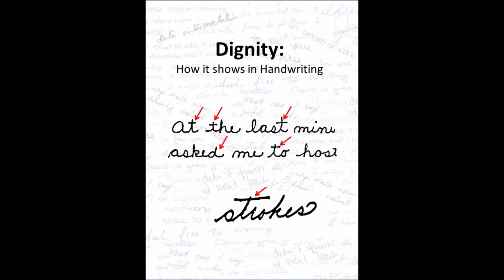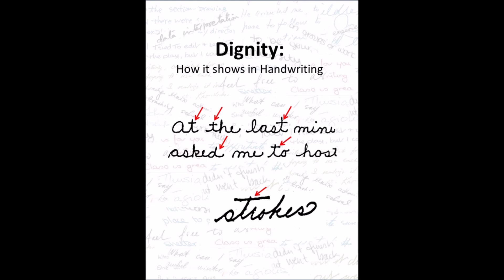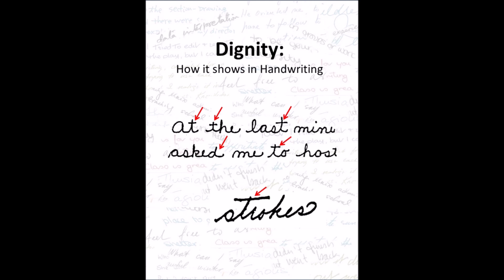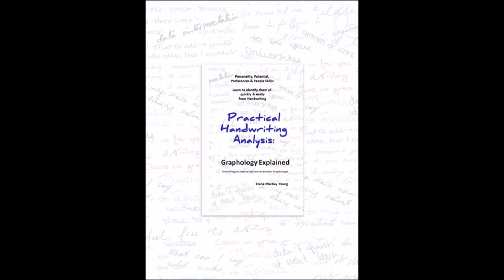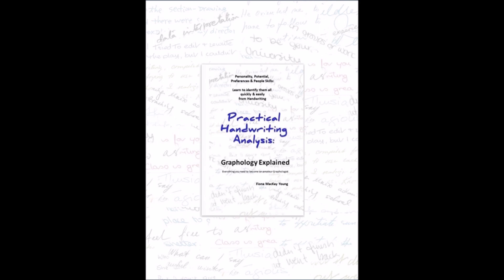Dignity and how it shows in Handwriting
Ever wondered what your handwriting tells about you? Here you will find out how the personality trait of dignity shows in writing.
Or if you want to learn even more about how to identify personality from handwriting? My book “Practical Handwriting Analysis – Graphology Explained: Everything you need to become an amateur Graphologist is on Amazon.